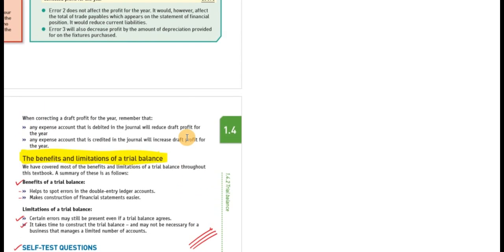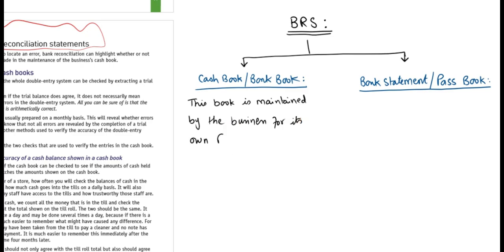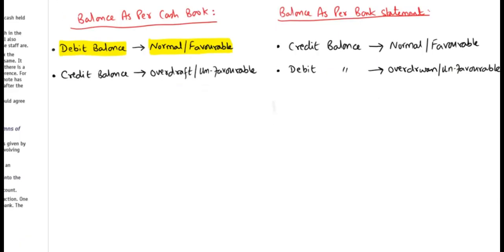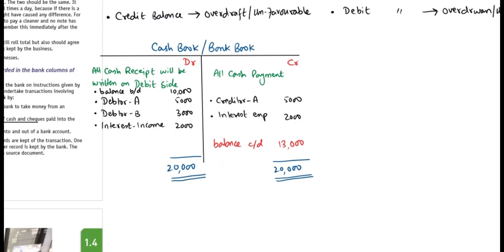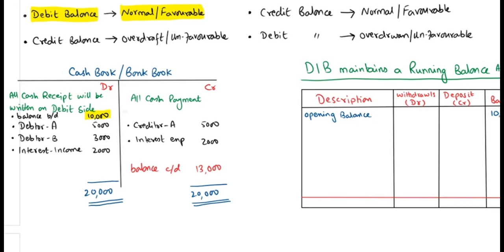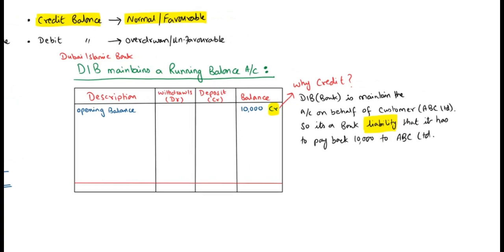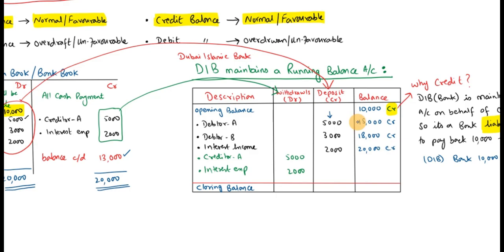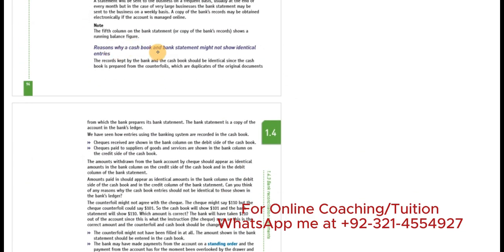AS LEVEL ACCOUNTING I CH-1.4 LECTURE-18 I Reconciliation & Verification l Bank Reconciliation (BRS)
1.4.3 Bank ReconciliationStatement (BRS).

CH 1.4 (Paper-01 FINANCIAL ACCOUNTING)
Cambridge Course Book 2nd Edition (AS Accounting 9706)